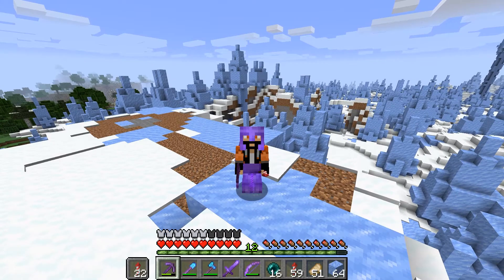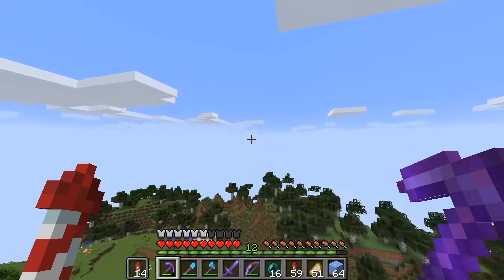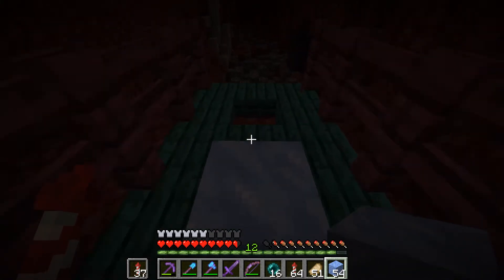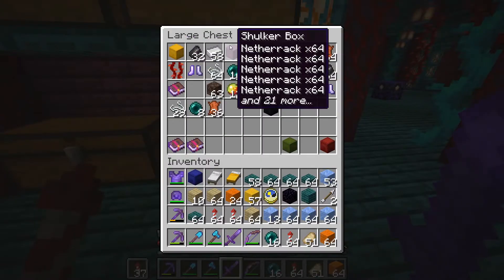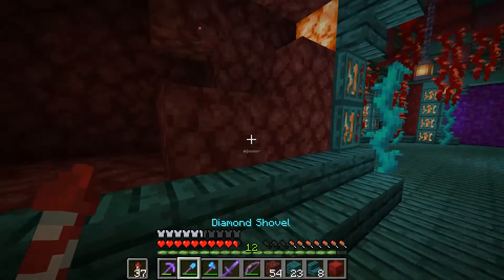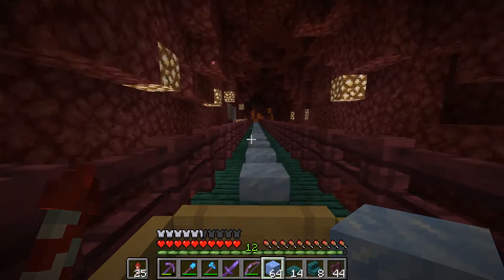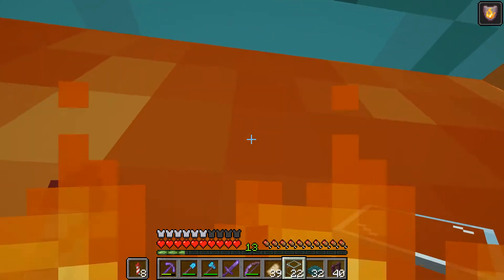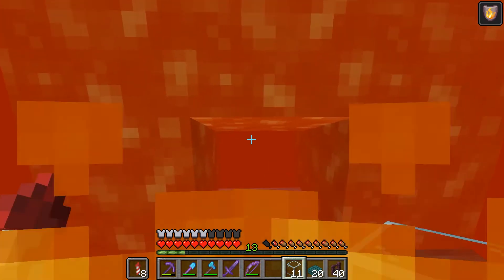NETHER HIGHWAY [Minecraft Survival ep. 38]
We gotta reach the snow biome portal, but we have a very hot and molten obstacle in the way. So today we grab our packed ice and get to work!